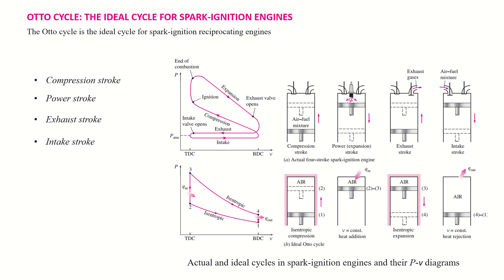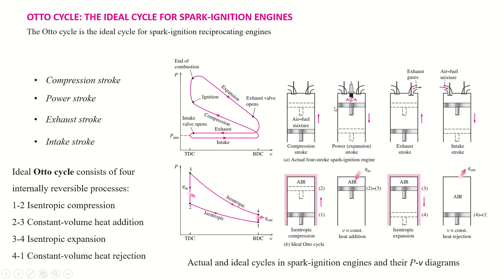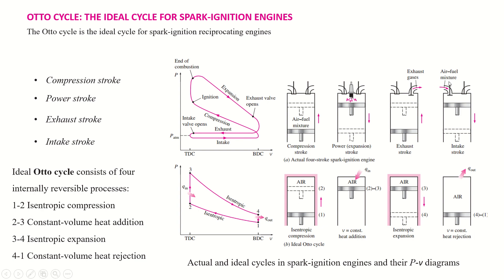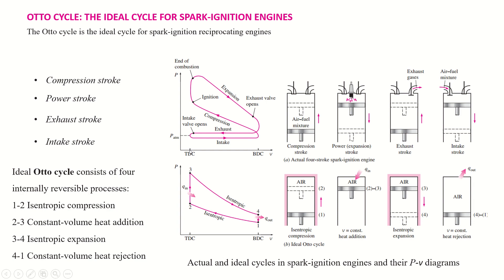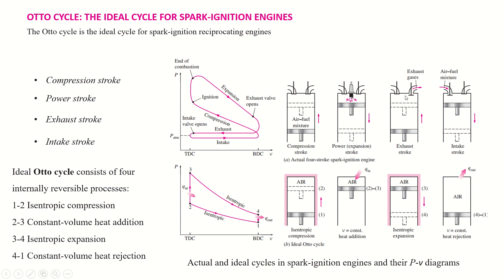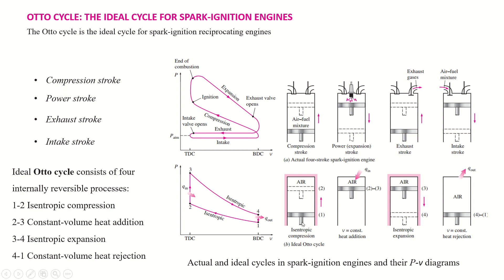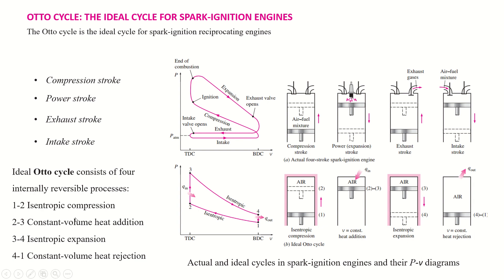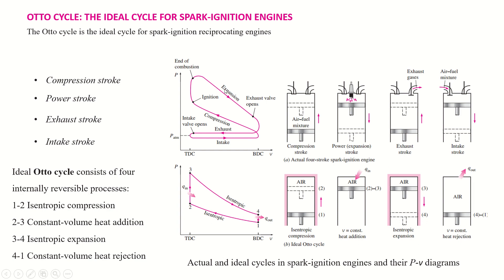Ottoo Cycle for spark ignition engines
Explanation of processes involved in Otto cycle